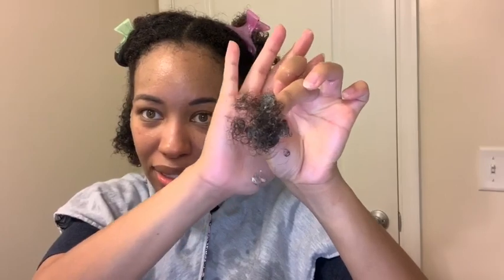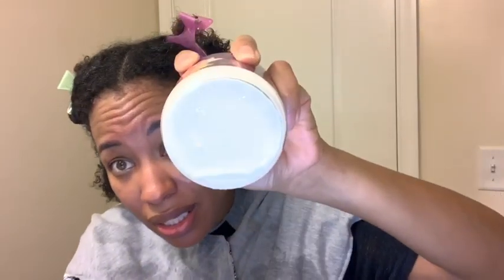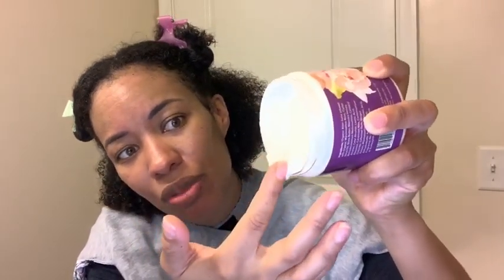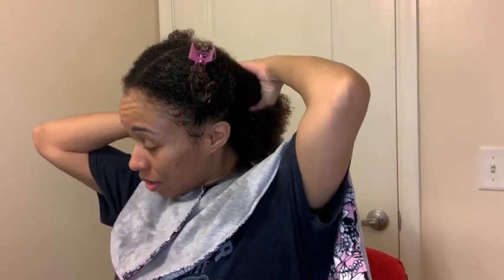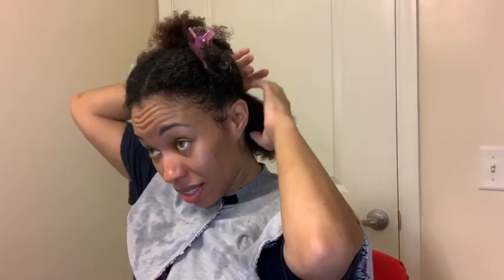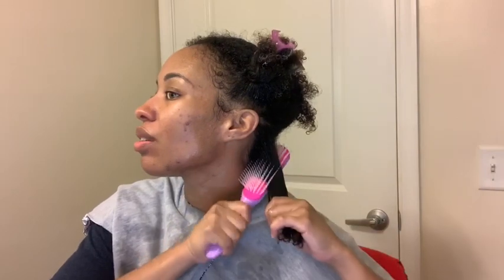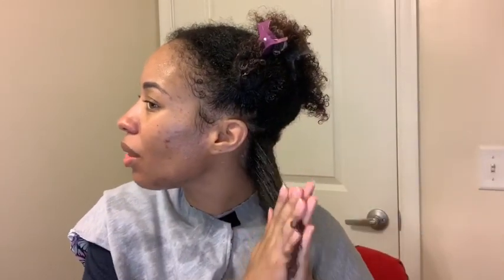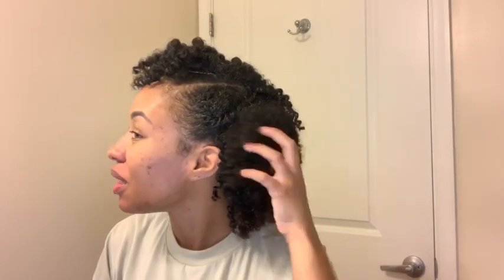Twaid Out With Curls Dynasty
Have you heard of the “twaid out”? Come check it out while I try it out on my hair. I thinks it’s kinda cool!